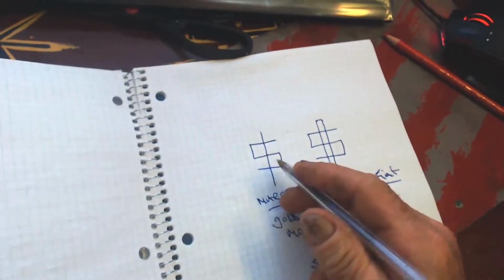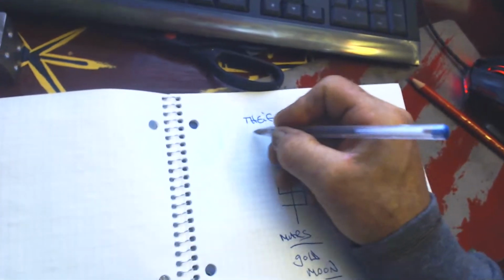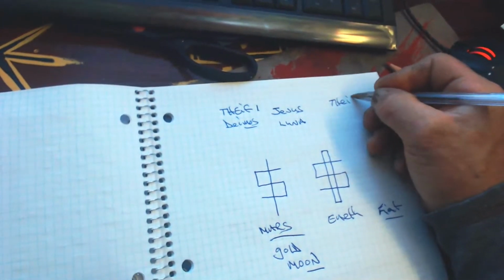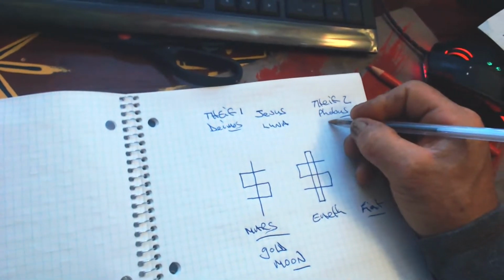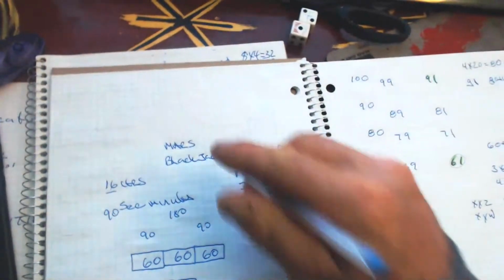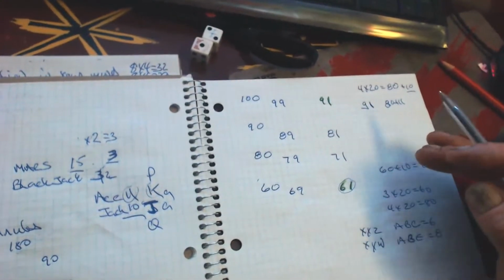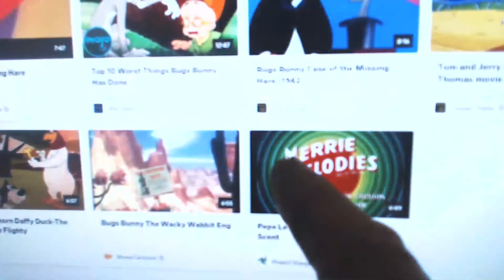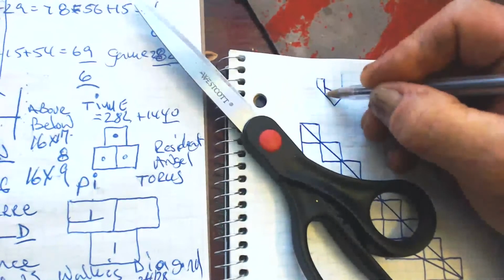ONE TWO THREE GO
THIS WILL BEGIN BEFORE THE TIME
Ca va Commencer avant.  B-4,  LESS AND MORE. tHREE LETTER WORDS TWO LETTER WORDS. a SINGLE LETTER. WHAT DO THEY SAY. REMIND ME OR CREATE. I HAVE OTHER THINGS TO DO. IS TO FOLLOW YOU.